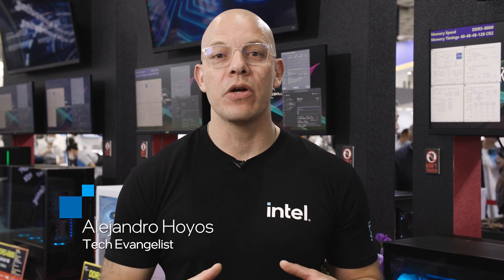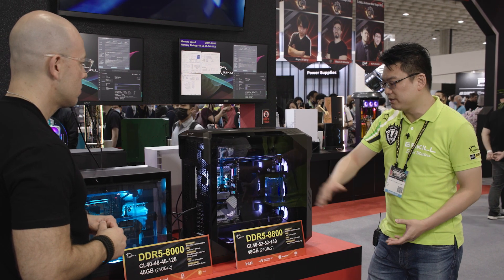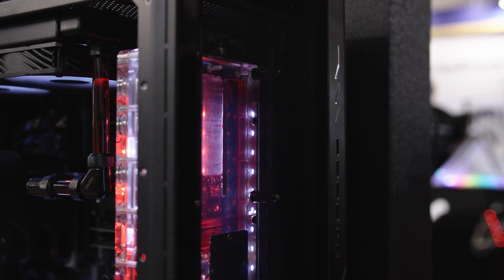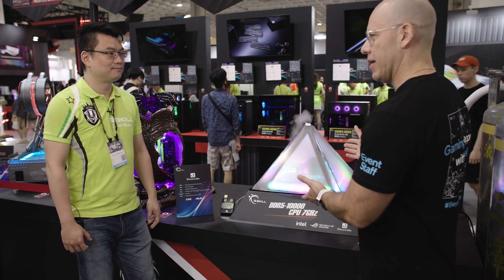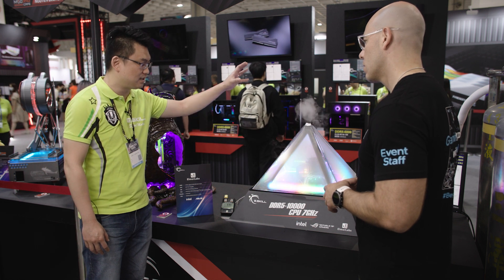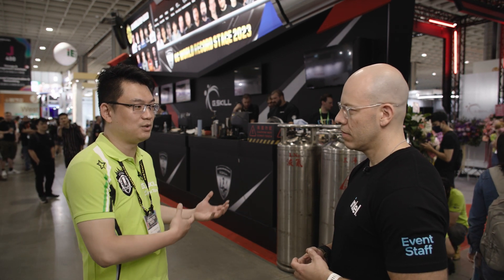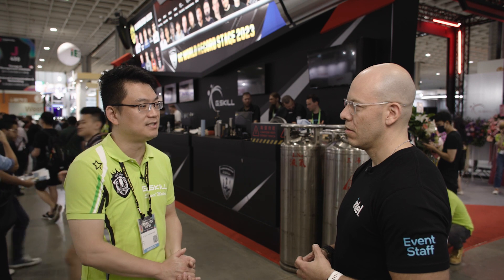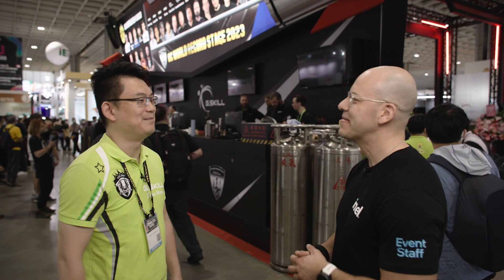Intel x G.Skill at Computex 2023: XMP Memory for Raptor Lake and Sapphire Rapids | Intel Technology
Our Talking Tech tour of COMPUTEX2023 concludes with G.Skill, which is showing ultra-fast XMP memory on a range of platforms. Their demo systems showcase 13th Gen Intel Core processors with up to DDR5-8800 running at a tight CL40 latency usually associated with much lower frequencies. The latest Xeon W-2400 and W-3400 processors support overclocking for RDIMMs, and G.Skill obliges with a quad-channel DDR5-6800 kit and a low-latency DDR5-6000 setup that sustains CL30 across eight channels. Don’t miss the LN2-cooled custom build running at DDR5-10000 with Raptor Lake overclocked to 7GHz, or details about the OC World Cup happening live on the show floor